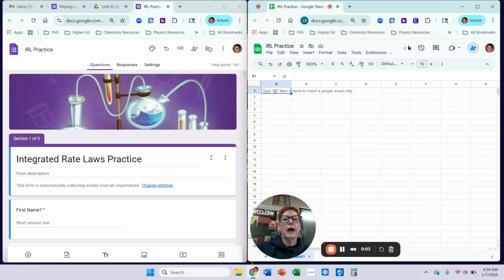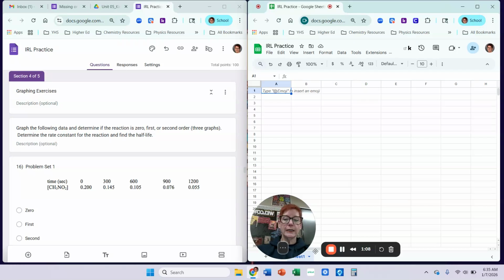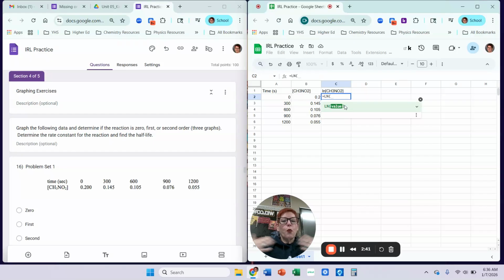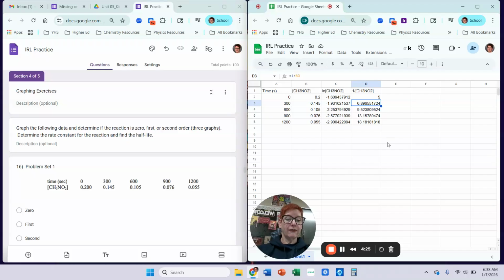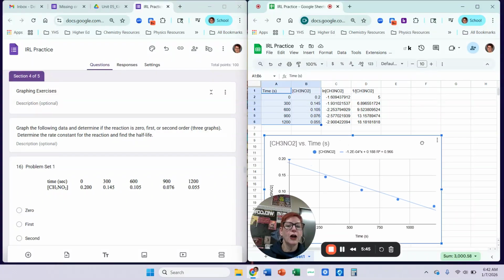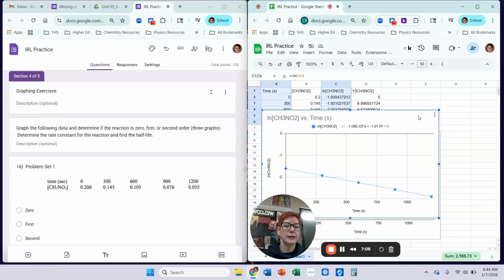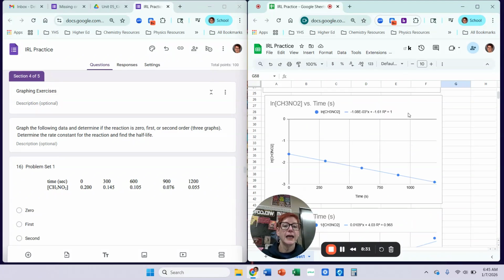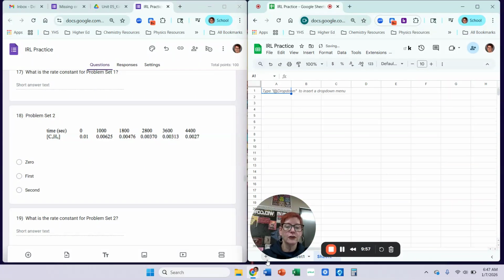Using Google Sheets to Help with Integrated Rate Law Graphs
This is a short tutorial on how to use Google Sheets to help with the graphing of Integrated Rate Laws for AP Chemistry.